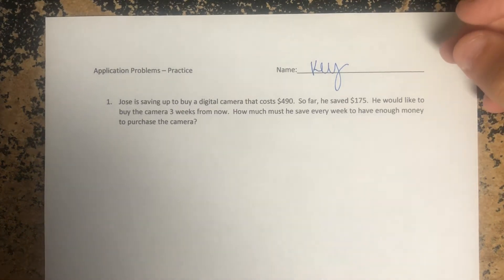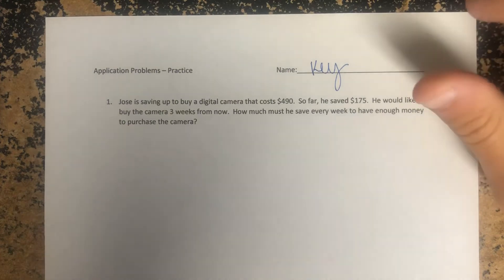Application Problems Day 2